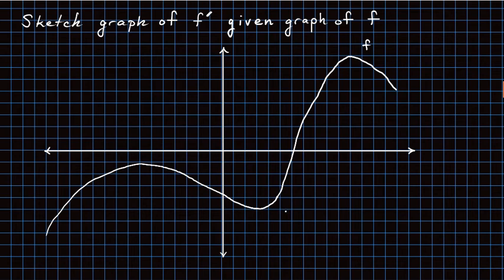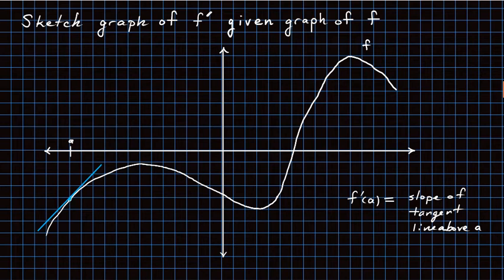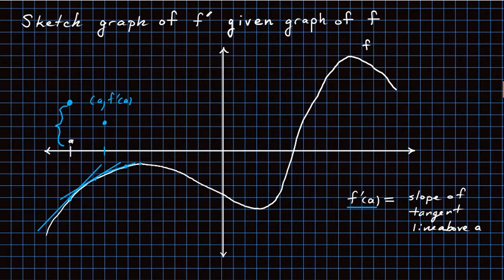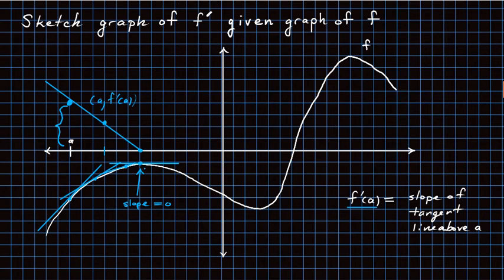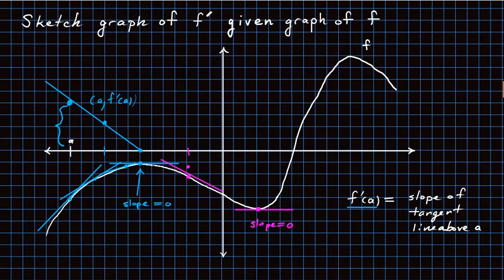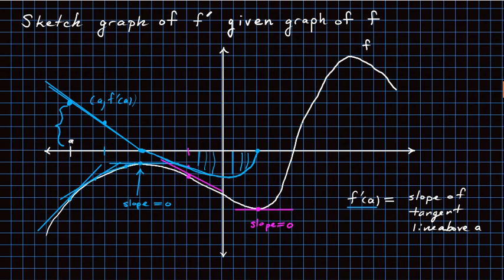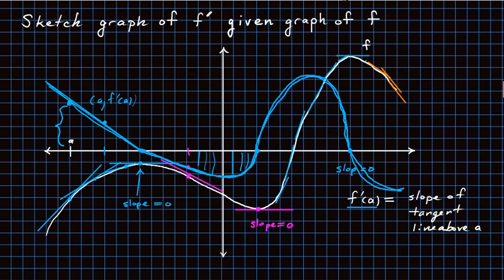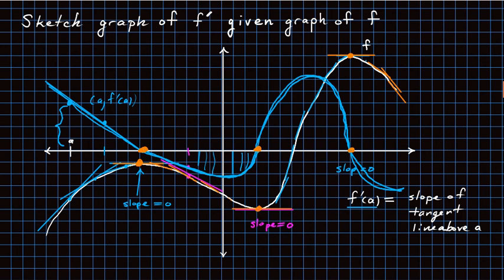2.2.2 How to sketch the graph of f' when given the graph of f